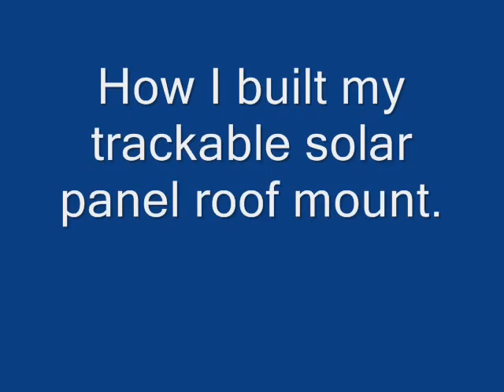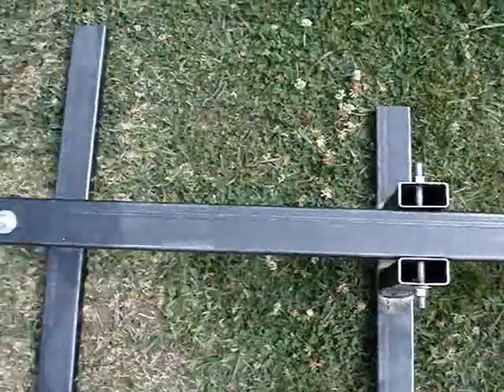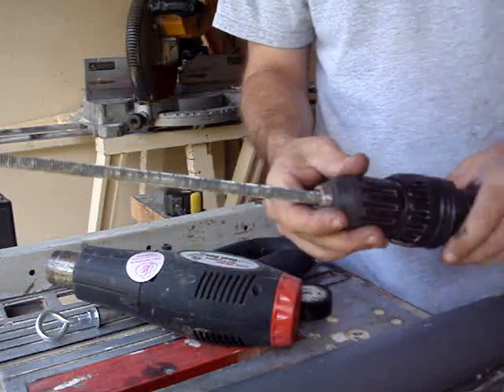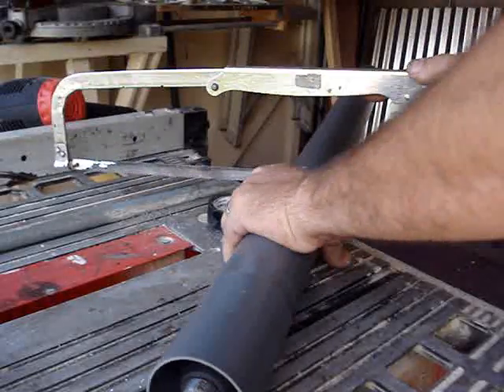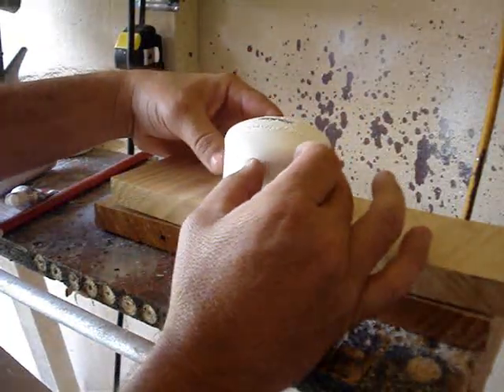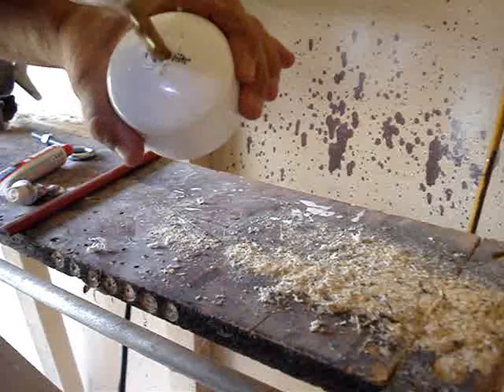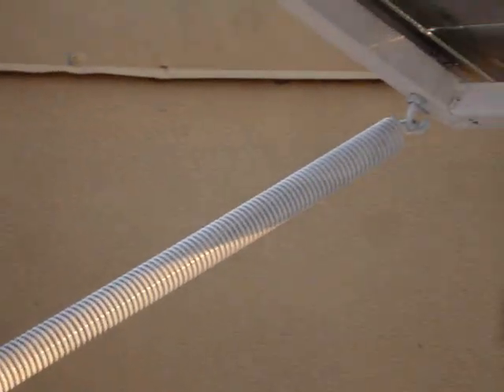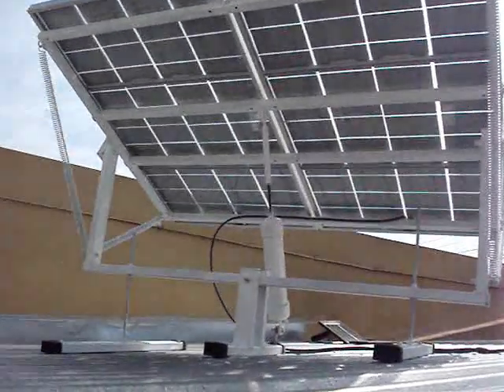How to build a solar tracker. DIY solar panel sun tracker.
The design, build and installation of a Solar panel track-able roof mount. Homemade solar panel brackets Update video